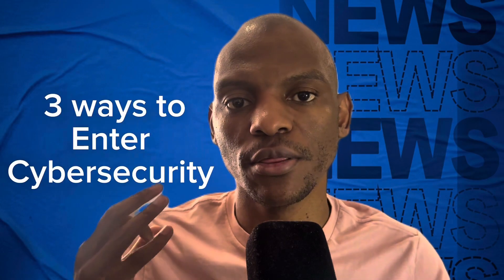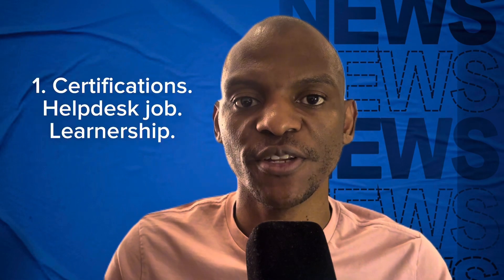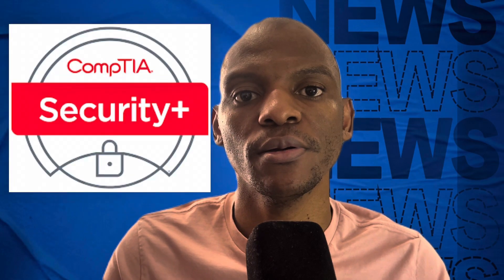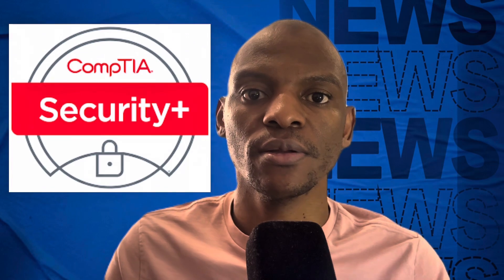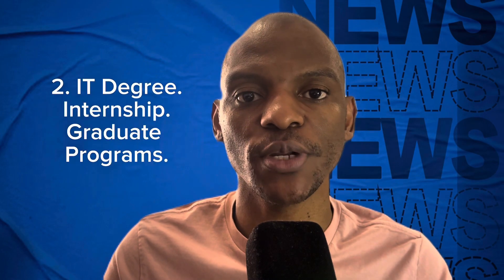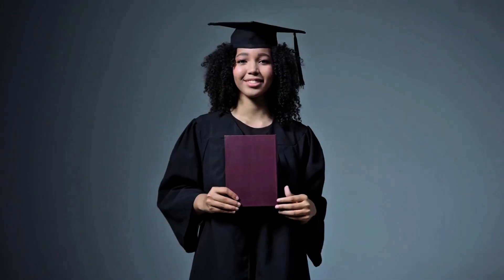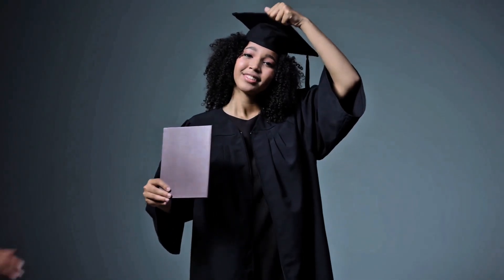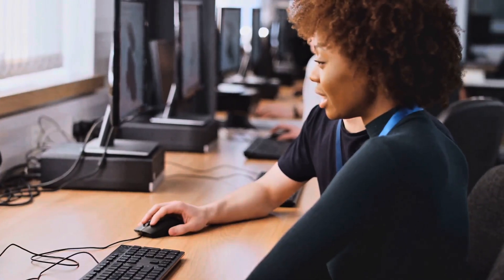3 guaranteed ways to enter cybersecurity in 2025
💻 Want to break into cybersecurity but don’t have a degree? No worries! In this video, I’ll show you 3 proven ways to start a cybersecurity career in 2024 – even if you’re a complete beginner! Whether you prefer the formal education route, self-taught path, or transitioning from IT or data, there’s a way for you to succeed in cybersecurity.

🚀 Timestamps:
00:00 - Intro
00:07 - Path #1: Self-Taught & Certification
00:42 - Path #2: Formal Education (Degree + Certs)
01:43 - Path #3: Transition from IT/Data to Cybersecurity
02:20 - Final Tips & Next Steps

🔑 Best Entry-Level Cybersecurity Certifications:
✅ CompTIA Security+
✅ Certified Ethical Hacker (CEH)
✅ Cisco CCNA Security
✅ CompTIA CySA+
✅ GIAC Security Essentials (GSEC)

🔥 Resources to Start Learning Cybersecurity:
👉 TryHackMe – Hands-on cybersecurity labs
👉 Hack The Box – Ethical hacking & CTF practice
👉 Cybrary – Free cybersecurity courses
👉 CompTIA Security+ Study Guide – Learn the fundamentals